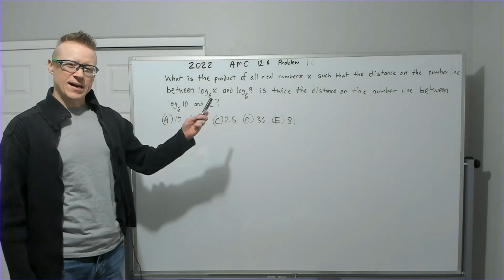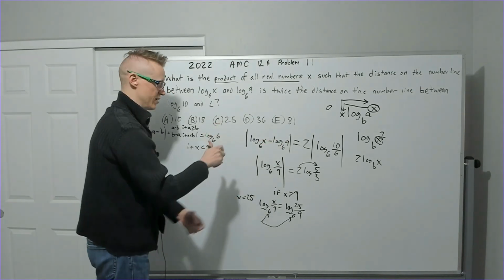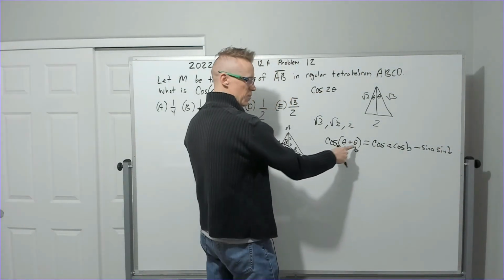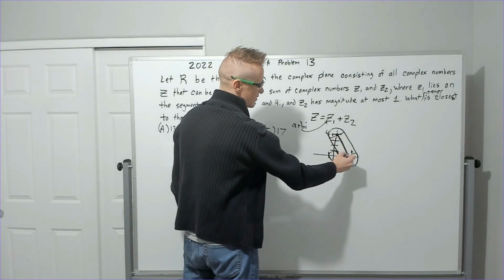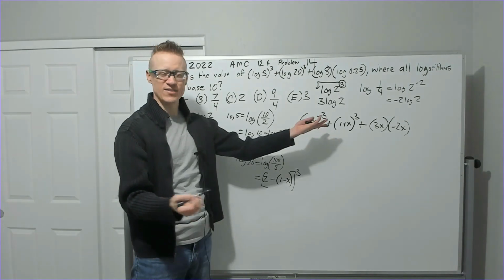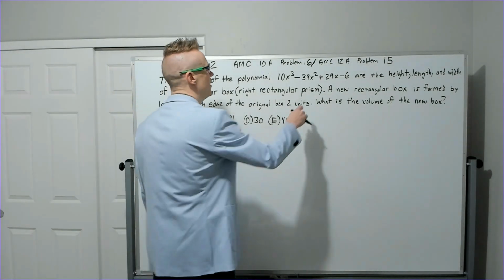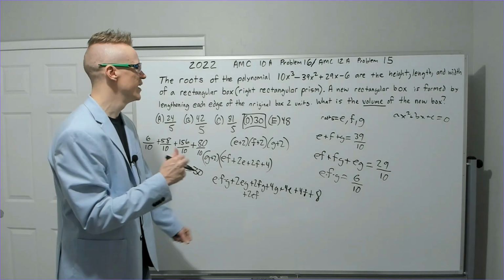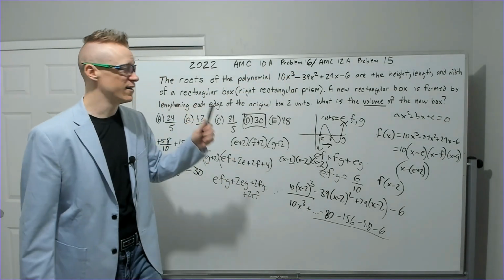2022 AMC 12 A, Problems 11 thru 15: Rapid Fire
Problem 12 5:35
Problem 13 9:55
Problem 14 13:57
Problem 15 20:38